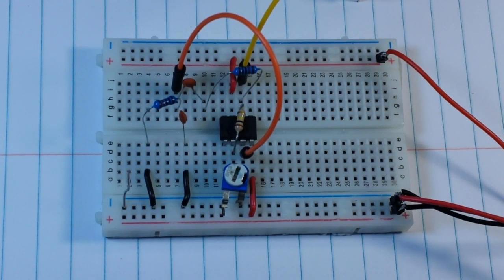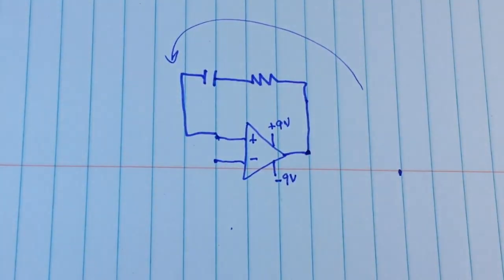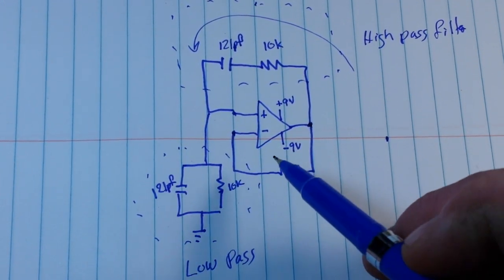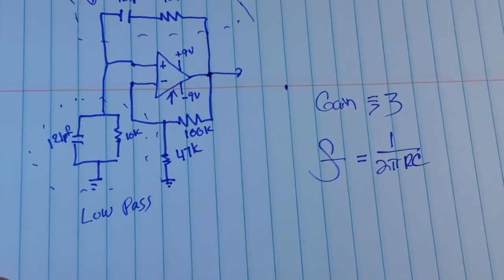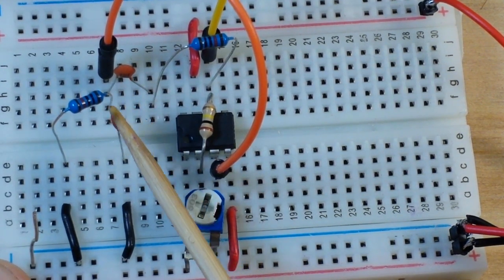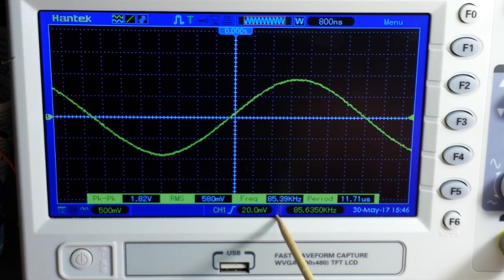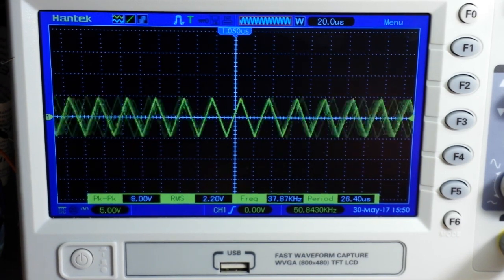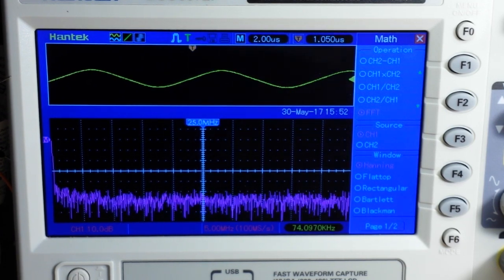How to make a Sine Wave Generator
Wien Bridge Oscillator

In this video we demonstrate how to create a sine wave generator known as the Wien Bridge Oscillator. This circuit used a 741 opamp, 100k, 10k, 47k resistors, and 121pF capacitors. It will output a sine wave with a frequency of about 75-85kHz.